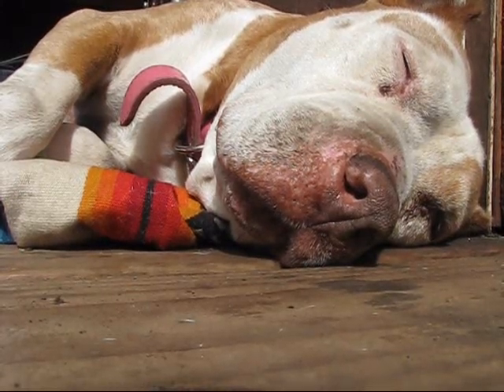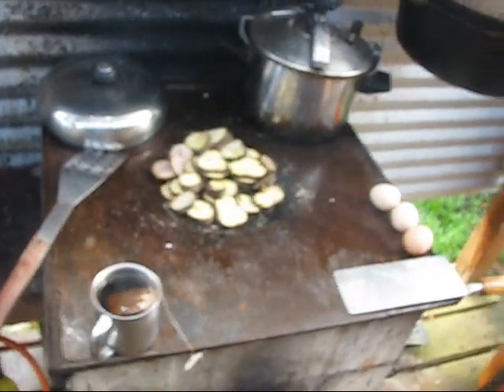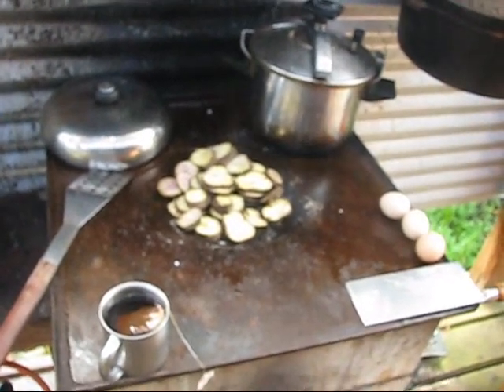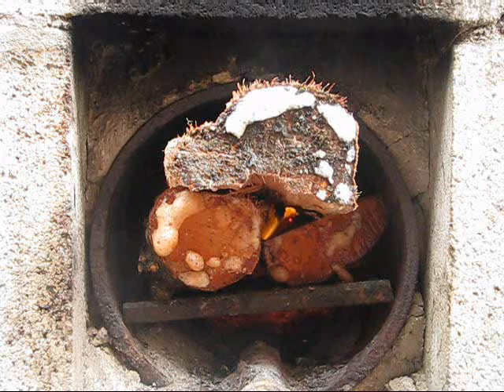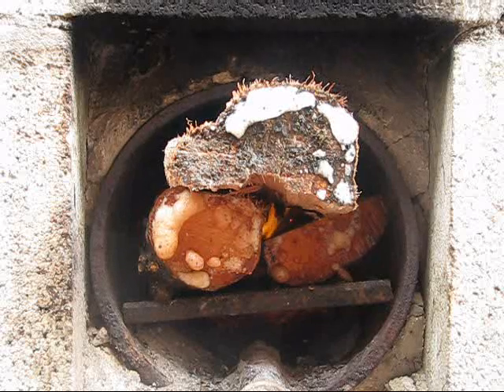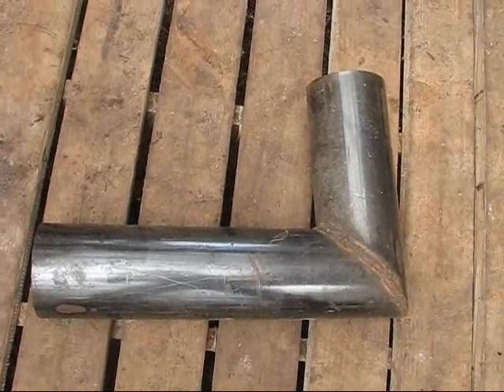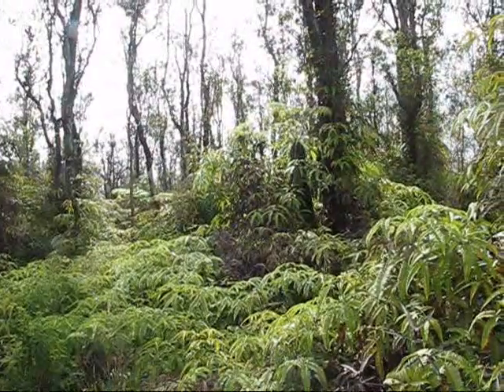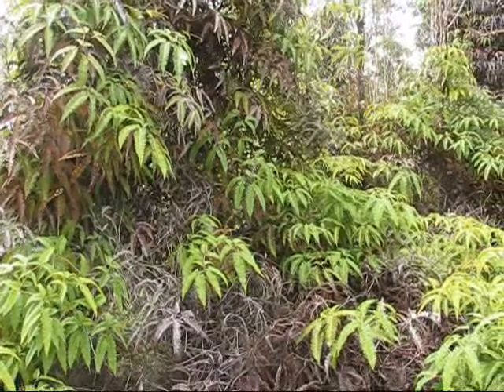Biomass use and the rocket stove.wmv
Closing the carbon cycle on site, biomass use and the rocket stove. Learn to love invasive weed trees!